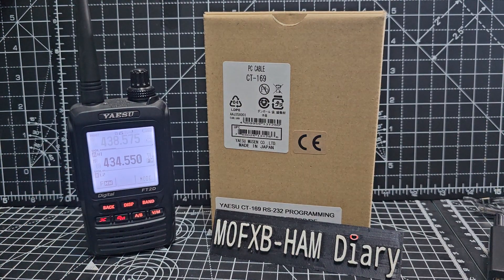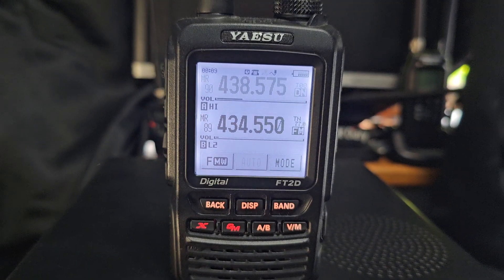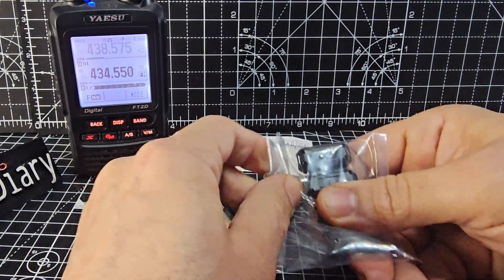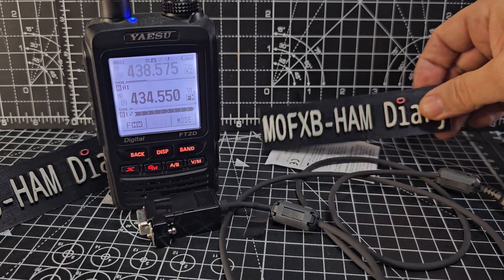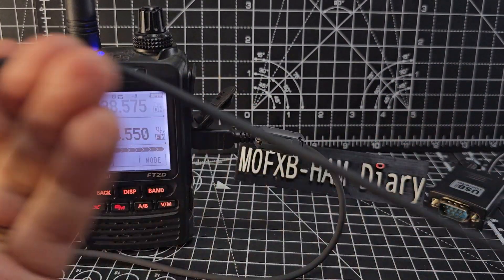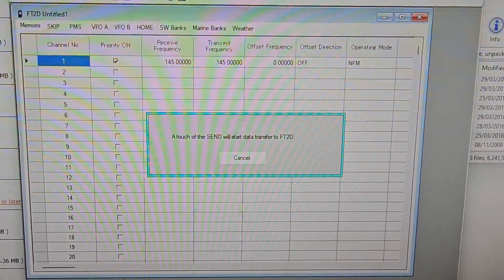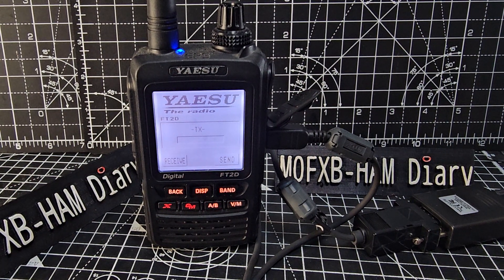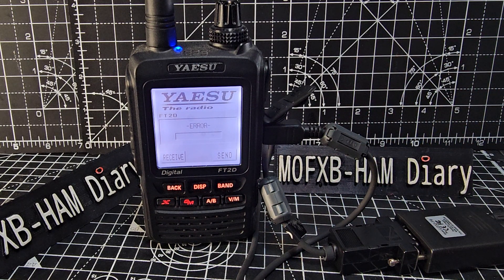YAESU CT-169 RS232 CABLE